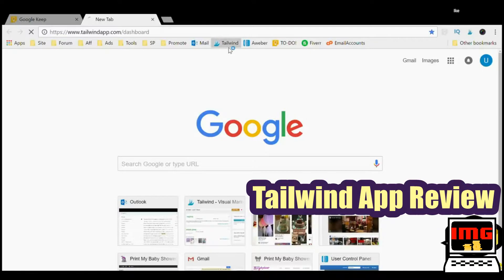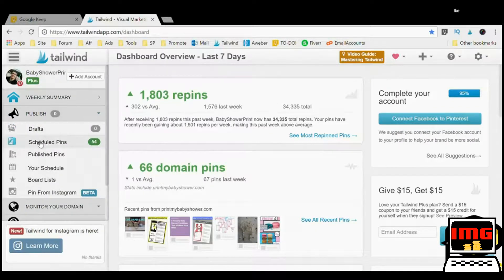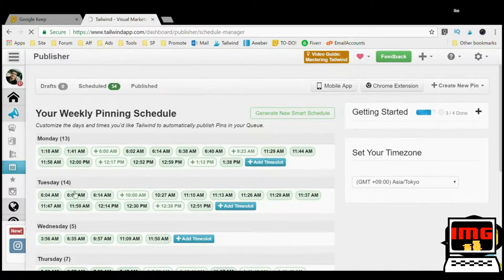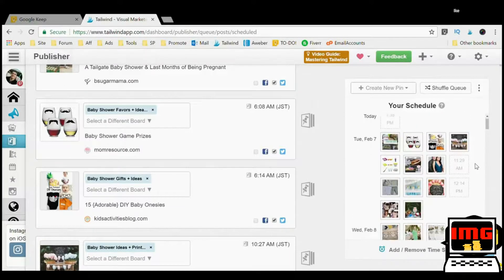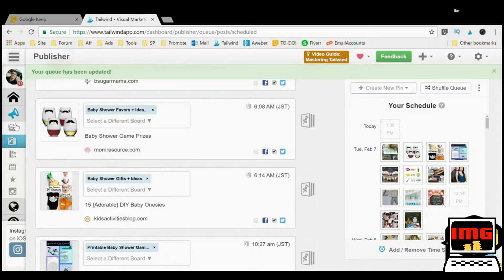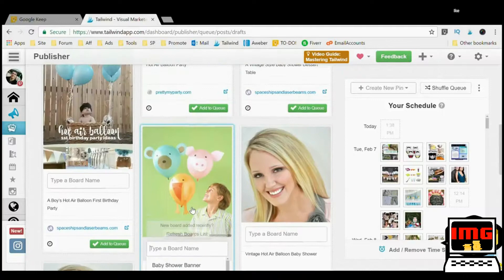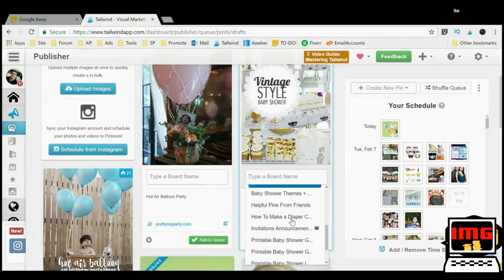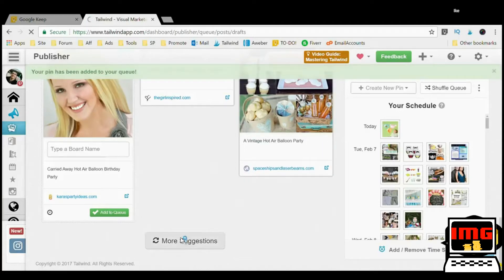Honest Tailwind App Review Plus Bonus Pinterest App Giveaway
My Tailwind app review is based on my real life experience with the tool. I also show you how to use the Tailwind app in order to get the most out of it.

Also, I'd like to give you this power Pinterest keyword finder that will actually go into Pinterest and extract your niche keywords right out of Pinterest.

You can use these keywords to SEO your pin and board descriptions.